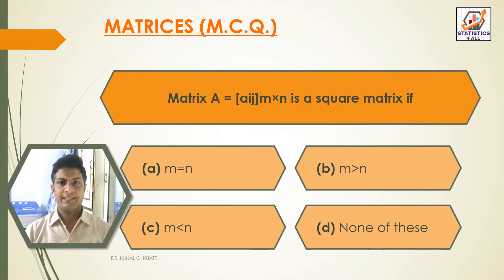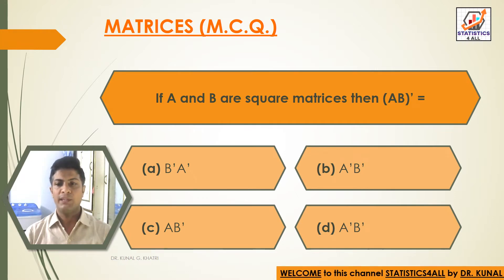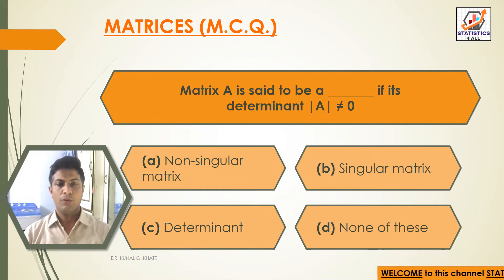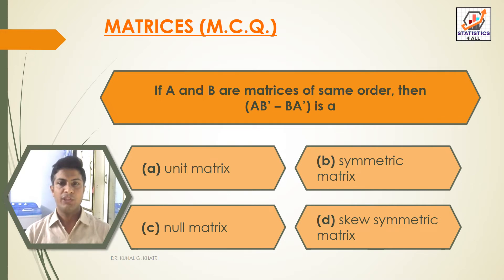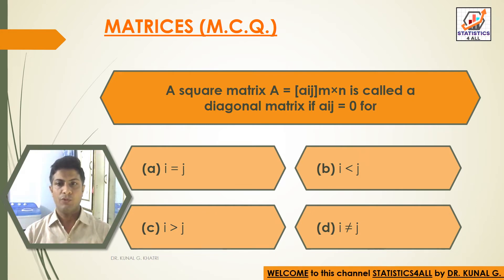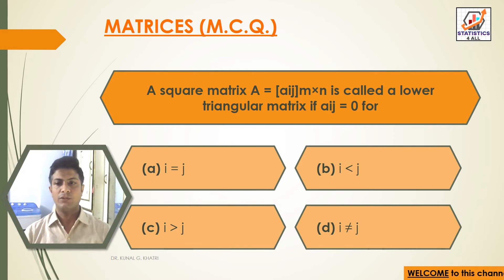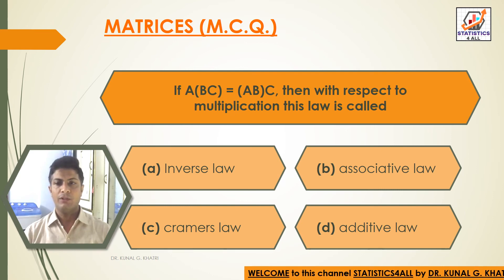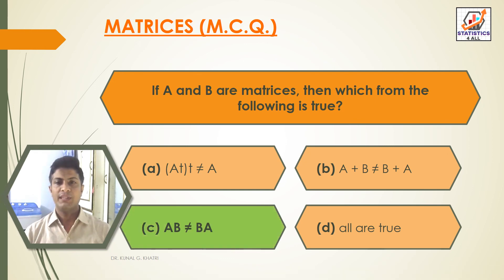MCQ PART-2 MATRICES BY DR KUNAL KHATRI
Here in this video you can know about VNSGU SYBCOM SEM 3 STATISTICS SUBJECT SYLLABUS